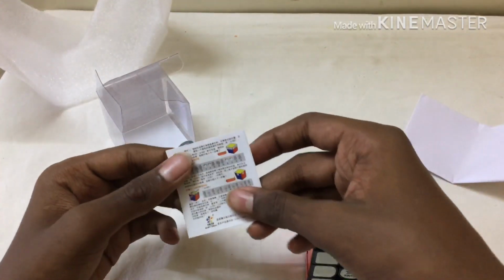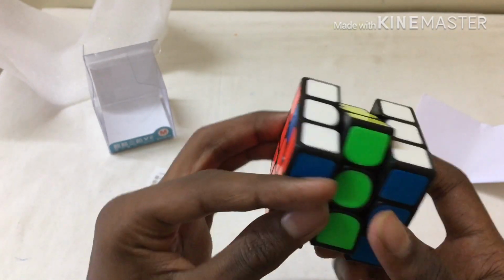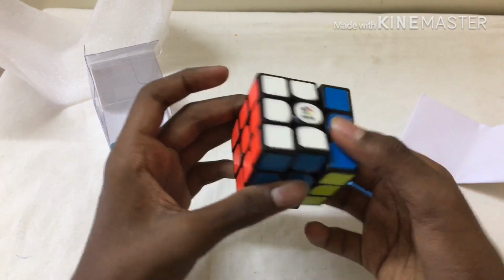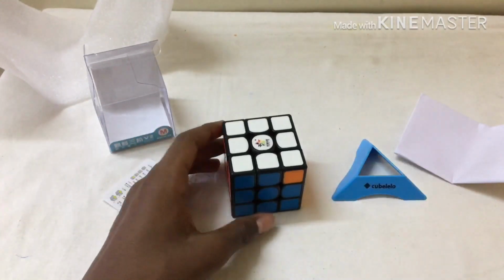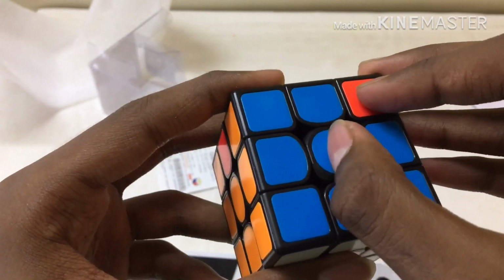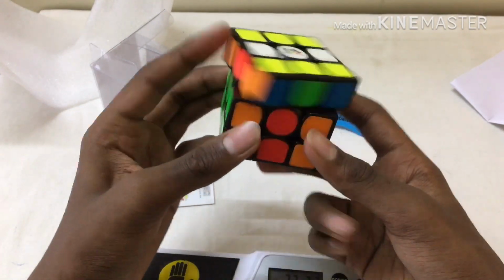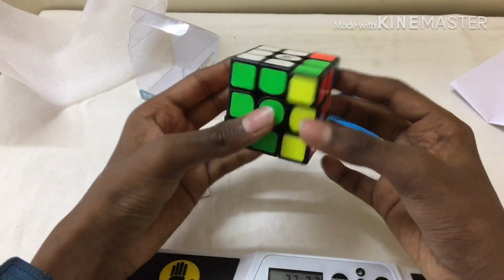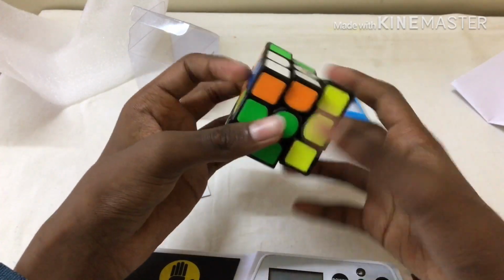Unboxing Yuxin kylin v2 m | $10 Magnetic SpeedCube | Best Budget Cube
Unboxing Yuxin kylin v2 m
 $10 Magnetic SpeedCube
Best Budget Cube